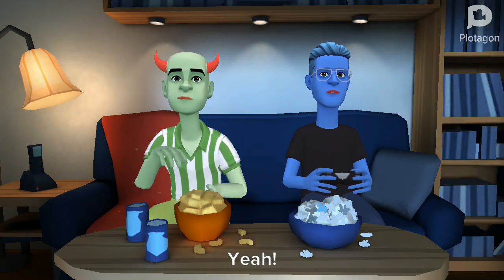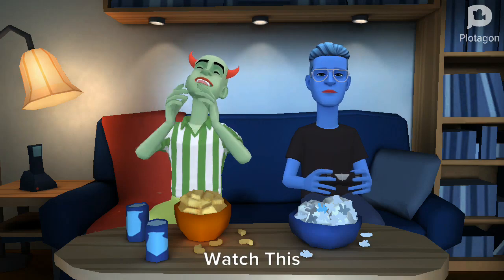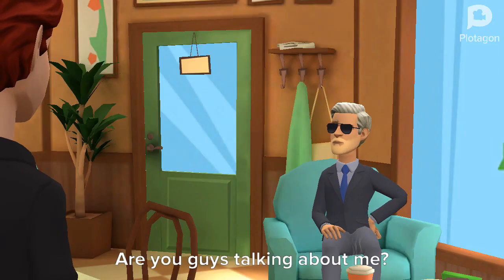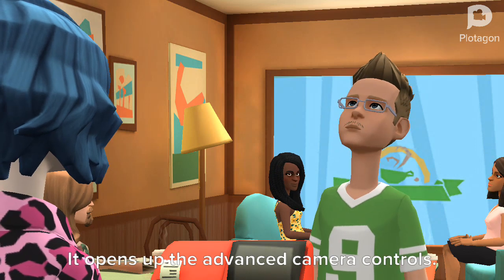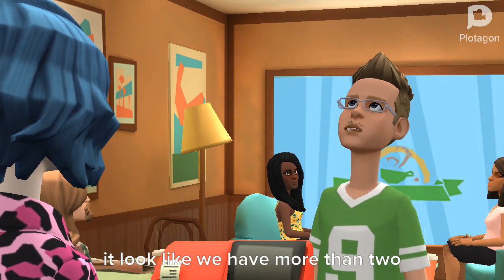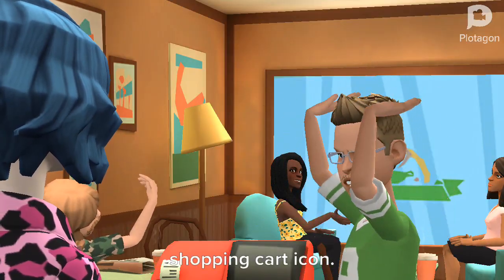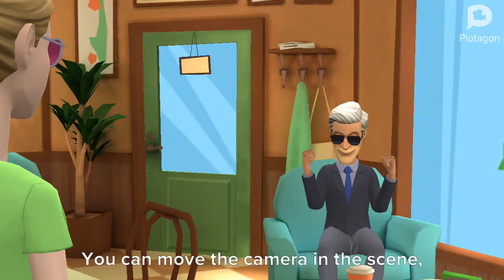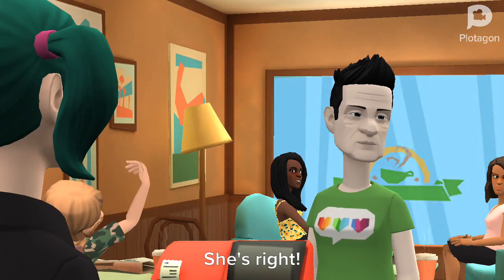More Than 2 People in a Scene But it's Plotagon Characters